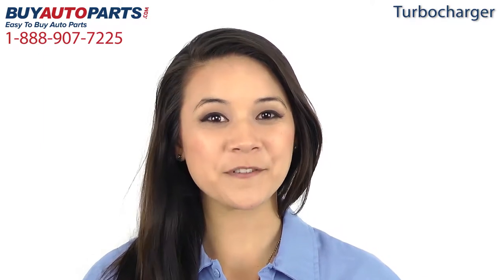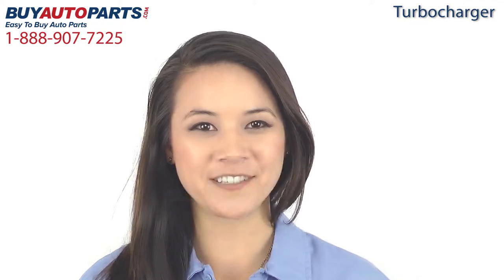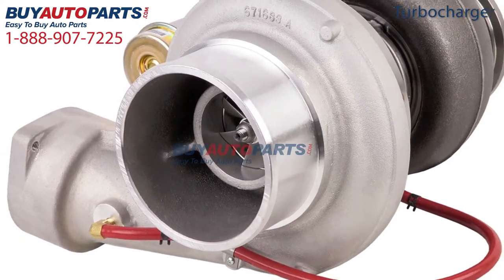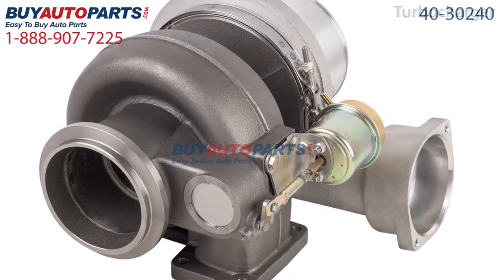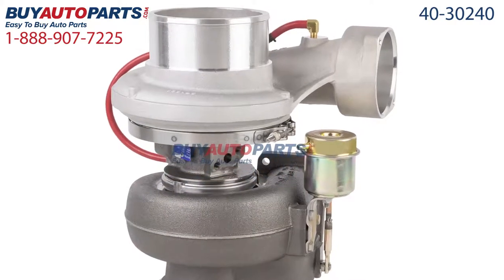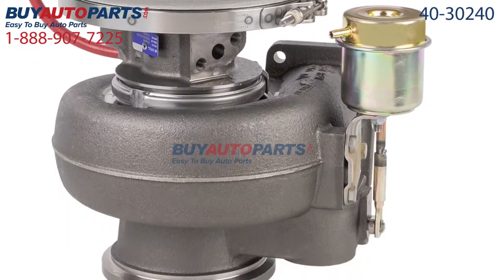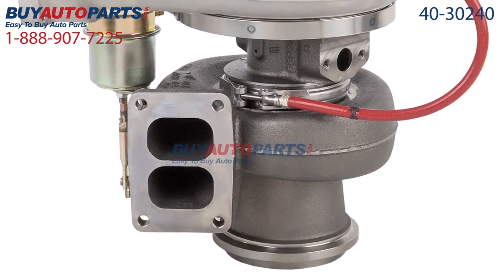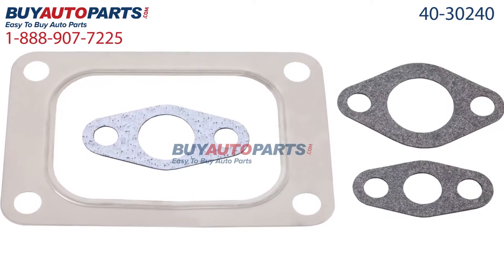Turbocharger from BuyAutoParts.com - Part# 40-30240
This is a guaranteed fit replacement Turbocharger from BuyAutoParts. This Turbocharger fits all 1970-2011 Caterpillar trucks.

This Turbocharger and all of our parts ship for free and come with the support of our American auto parts specialists who are here to assist you at . Click to place your order with confidence now or give us a call if you have any questions.